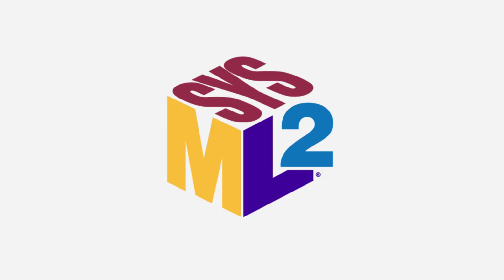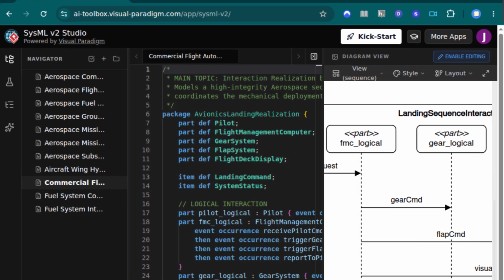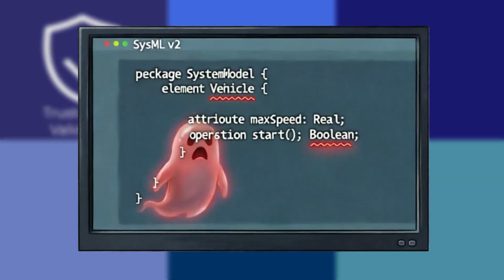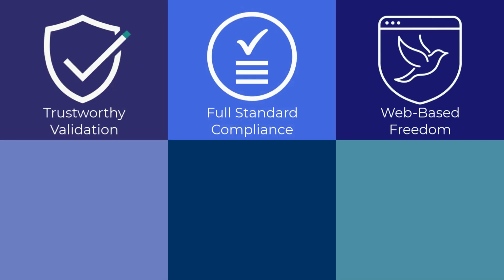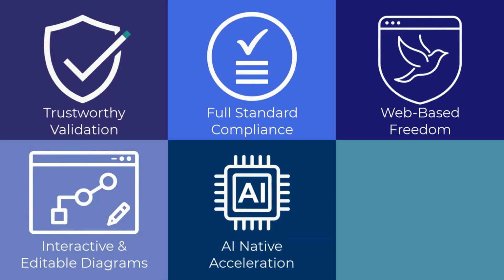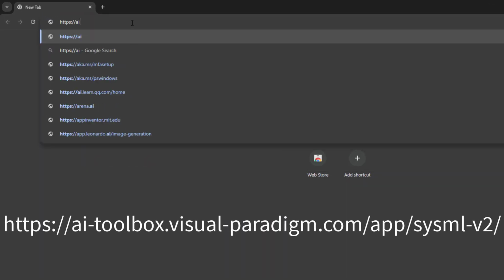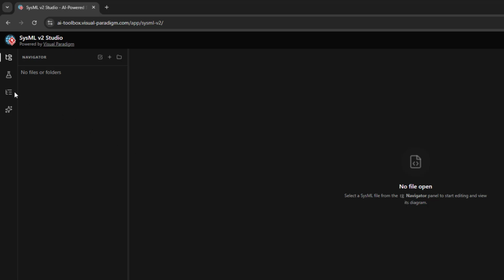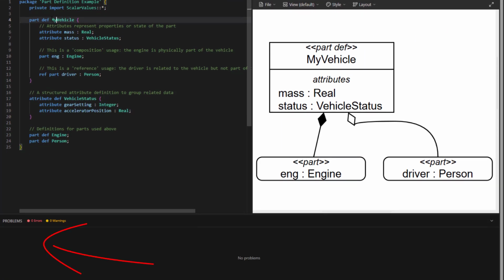SysML v2 Studio Mastering Guide - 01 Beyond Complexity - Welcome to SysML v2 Studio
SysML v2 is a major step forward for systems engineering, but its textual syntax can feel overwhelming - especially when tools produce false errors or fail to visualize models clearly. This video shows how Visual Paradigm SysML v2 Studio makes the new standard easier, more stable, and more intuitive.

We walk through the workspace, load a verified SysML v2 example, and demonstrate real‑time synchronization between code and diagrams. You’ll see how the tool eliminates ghost errors, ensures full standard compliance, and runs smoothly in any modern browser.